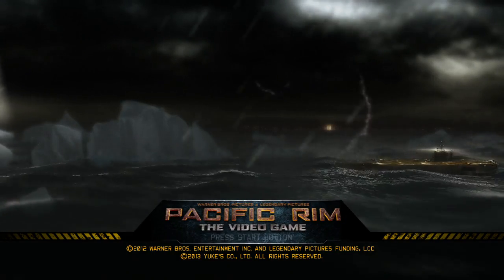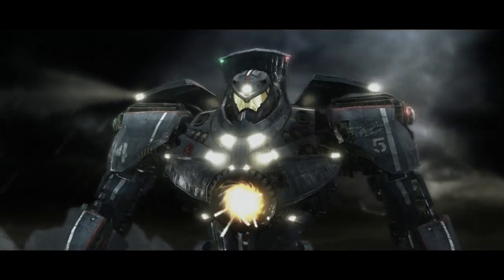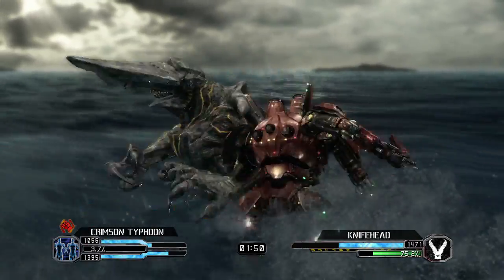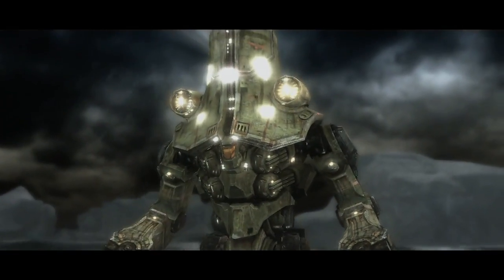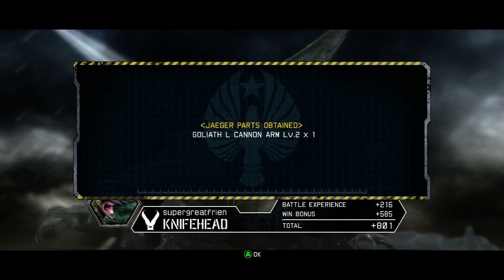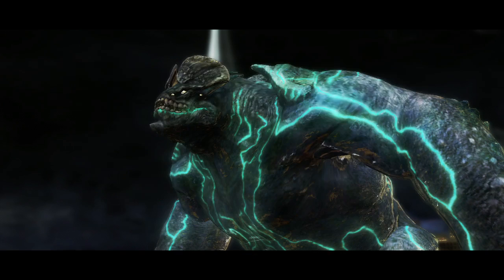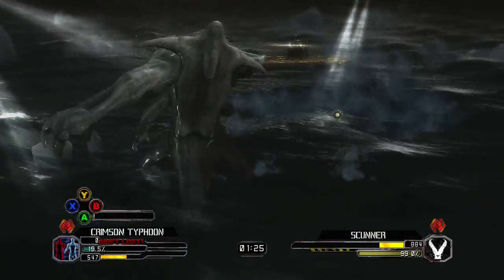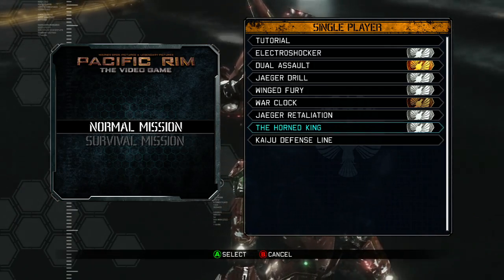Demo Friend - Pacific Rim: The Video Game (XBLA)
One, don't you ever play this again.  Two, don't you ever play this again.